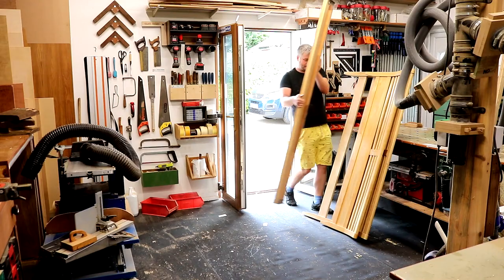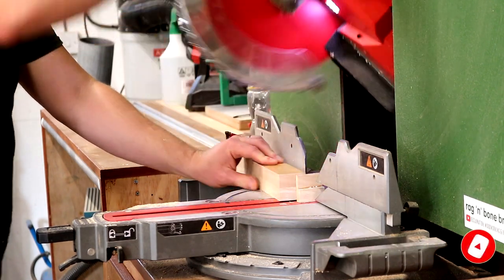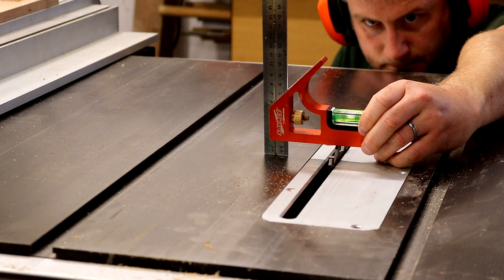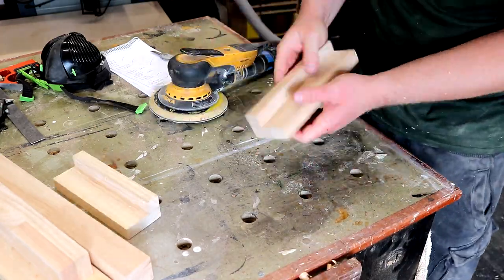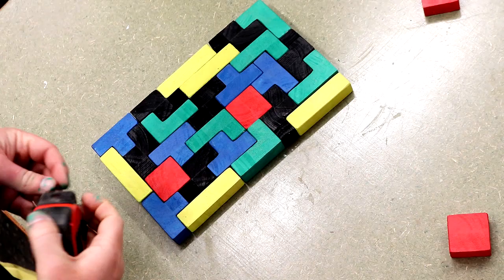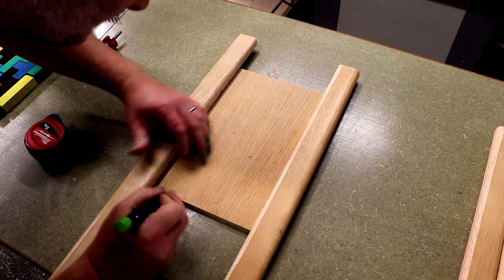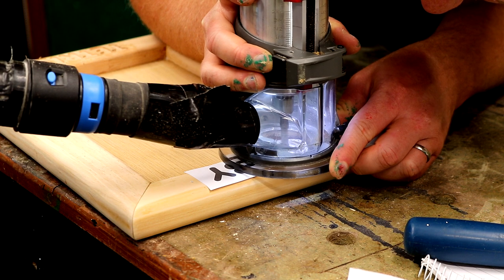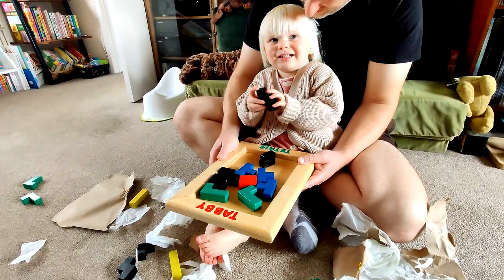I Made A TETRIS Jigsaw Puzzle Toy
In this video I make a wooden Tetris style jigsaw puzzle toy.  This makes for a great child's toy, or even adults toy (as it's not that easy!)

CMT Grooving Blade different sizes are available - always check the arbour bore size of your machine before ordering!